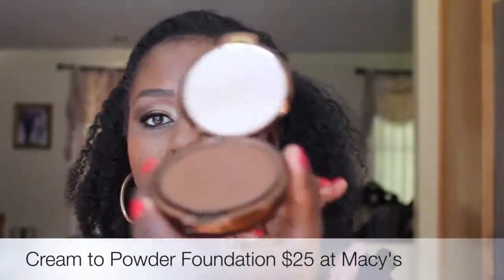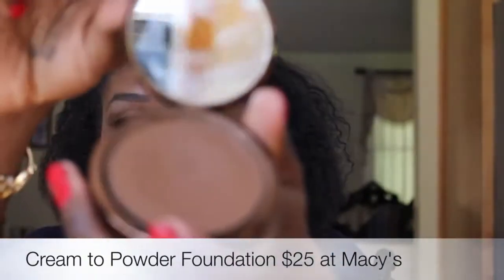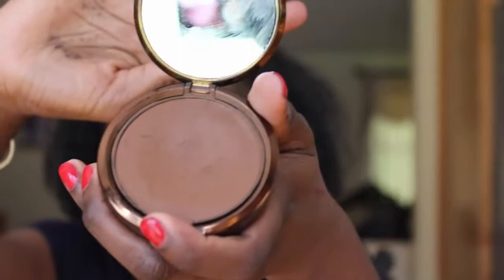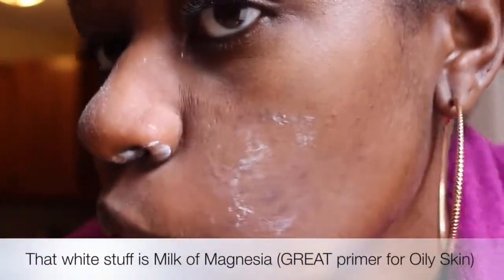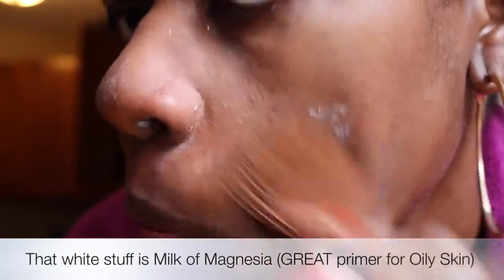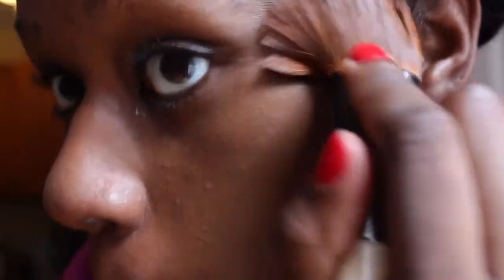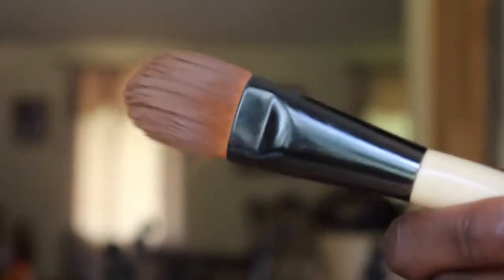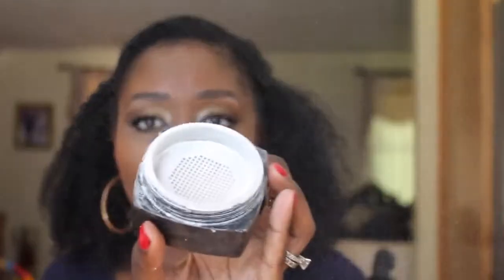Best Full Coverage Foundation For Dark Skin: Fashion Fair Perfect Finish Cream to Powder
Hi Everyone! Best Full Coverage Foundation for Dark Skin: Buy Fashion Fair Perfect Finish Cream to Powder Foundation here: Key .

Fashion Fair Full Coverage Oil Free Perfect Finish cream to powder foundation in Nutmeg.

Now available in HD. Please excuse the quality of the video, something went wrong during the encoding.

Video Makeup Tutorial for Black Skin and Women of Color. Watch Fashion Fair's Global Creative Director and Celebrity Makeup Artist, Tia Dantzler, apply our .